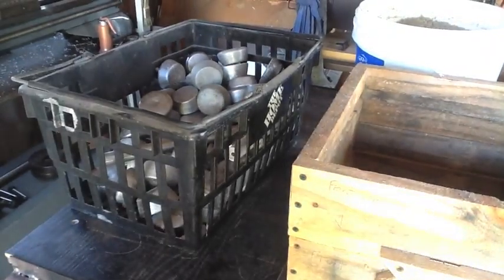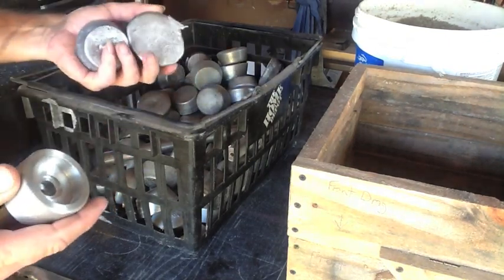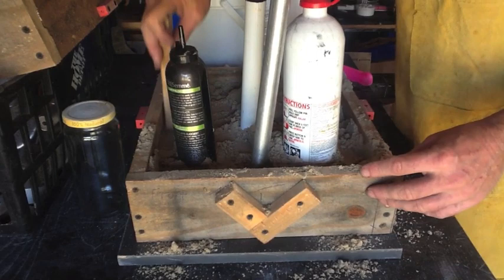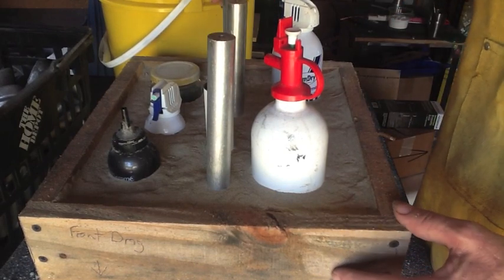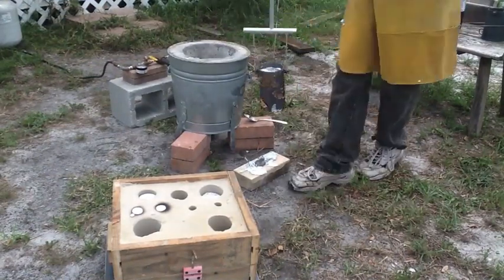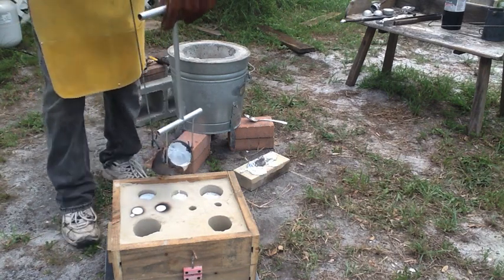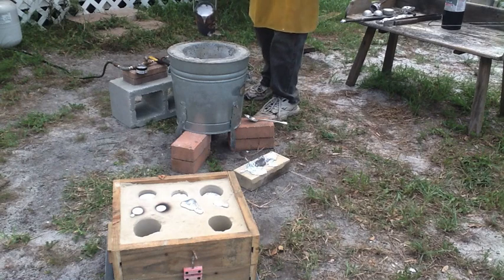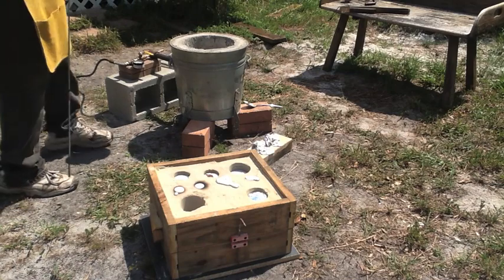Casting of Aluminum Billets for My Sears Atlas 12” Lathe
Demonstrating The Casting of Aluminum Billets for 12” Craftsman Commercial Lathe. Aluminum Stock For Turning On A Lathe Can Be Quite Expensive. Here I Use My Backyard Foundry Furnace To Cast Up Nine Billets Of Various Sizes For Use In Projects For My Sears Craftsman 12 x 36” Atlas Lathe Using Aluminum I Already Had On Hand But Was Not The Correct Shape For Lathe Work.